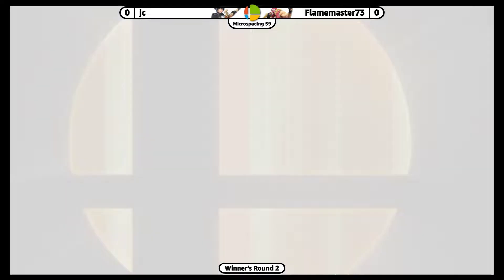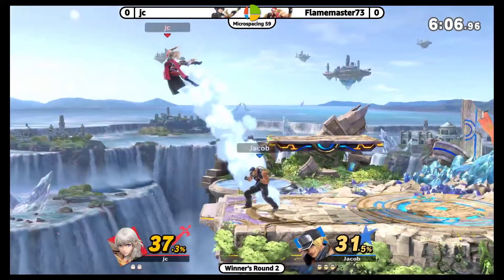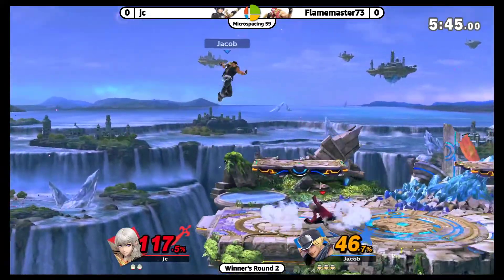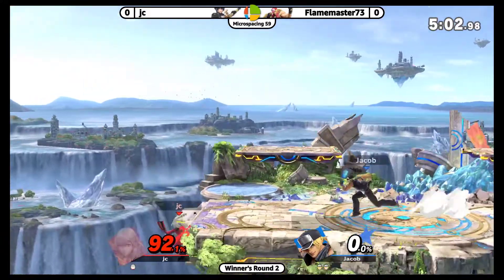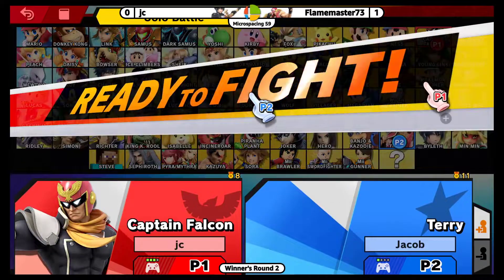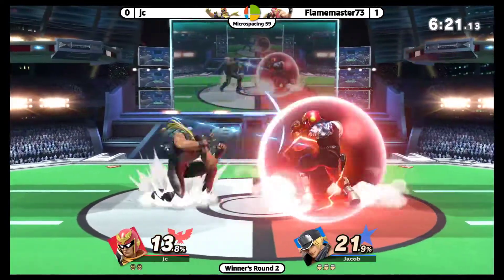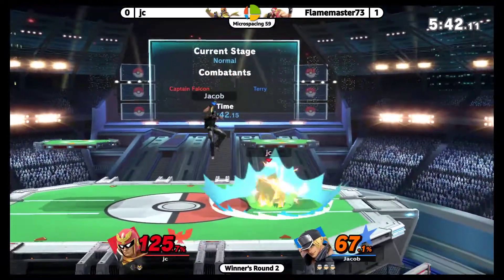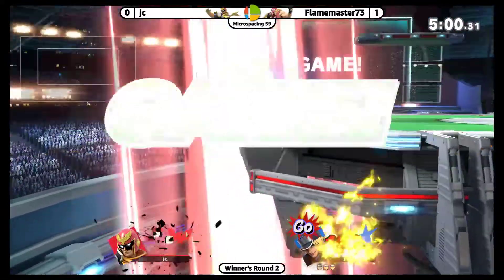Microspacing #59: Flamemaster73 (Terry) vs jc (Byleth/Captain Falcon) - Winner's Round 2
This was a tournament hosted by Microsoft that featured employees from said company, as well as other companies.

Tournaments are streamed bi-weekly on Wednesdays around 7 PM PST.